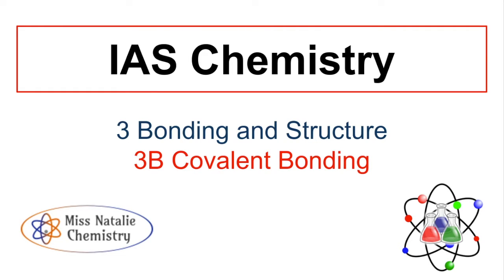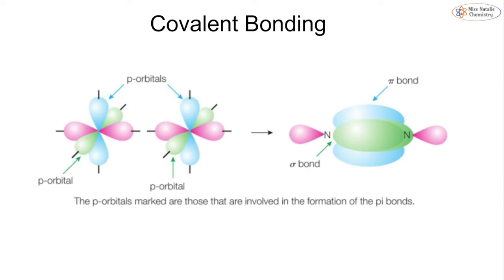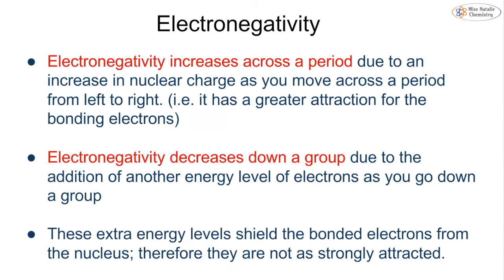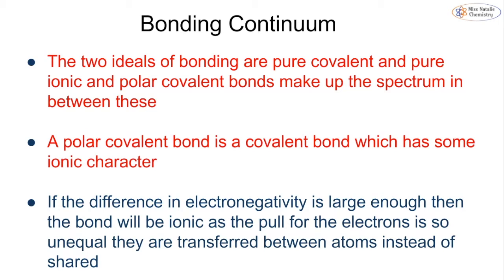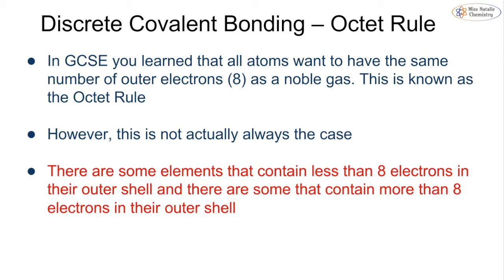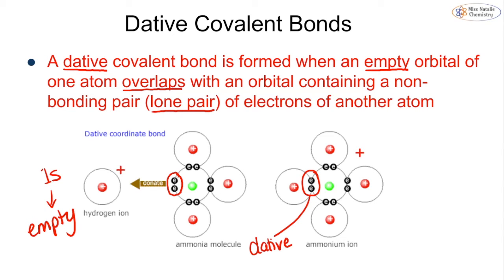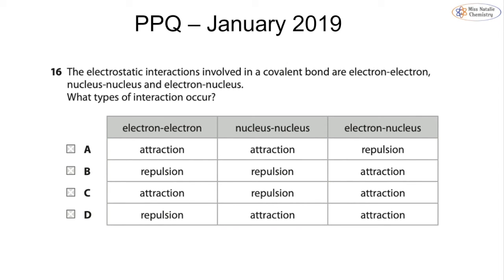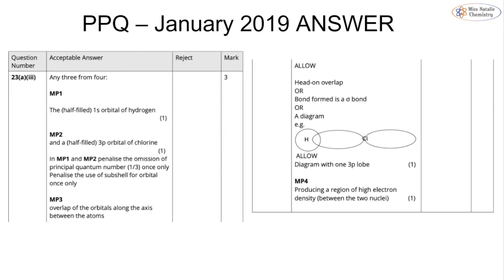3B Covalent Molecules - Edexcel IAS Chemistry (Unit 1)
This video covers the content of Topic 3B Covalent Molecules in preparation for the Edexcel IAS Unit 1 Chemistry exam. Use the timestamps below to navigate the content in the video:

0:00:06 – 3B.1 Covalent Bonding
0:07:18 – 3B.2 Electronegativity and Bond Polarity
0:17:05 – 3B.3 Bonding in Discrete (Simple) Molecules
0:21:28 – 3B.4 Dative Covalent Bonds
0:27:23 – Past Paper Questions